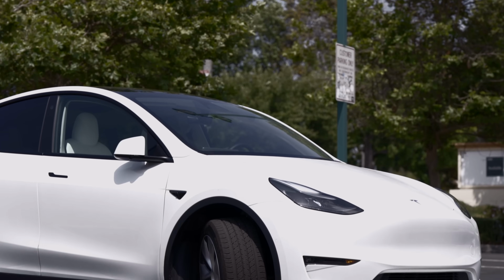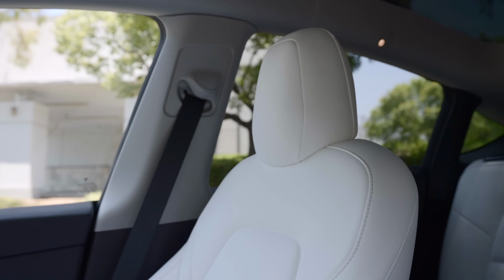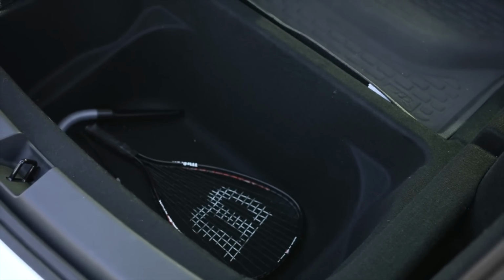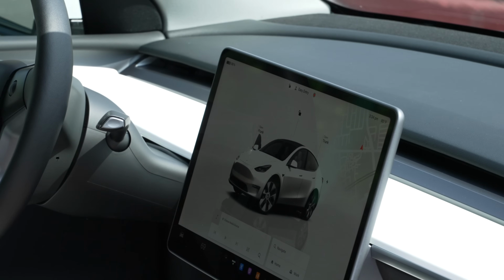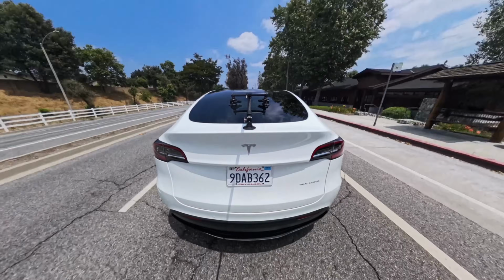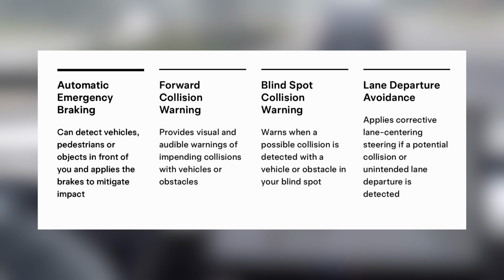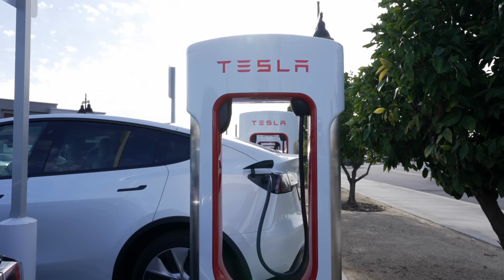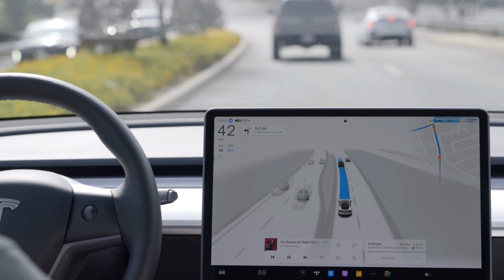2024 Tesla Model Y Review | The Best Still Has Some Flaws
Breaking down my experience with the Tesla Model Y after 2 years, and 20,000 miles.

1. All-Weather Floor Mats

2. Front License Plate Mount - Quick Bandit

3. Screen Protector (Model Y/3)
► Elon Accessories

4. Hills Interior Upgrades - Wood

5. Cyber Backpack

6. Enhance S3XY Buttons

7. Fanttik X8 Apex Tire Inflator

8. Spare Tire for Tesla

9. Tire Air Caps

10. Phone Mount

11. Tablet Mount

12. Fanttik V10
► V10 APEX

13. Model Y Matchbox

14. Scent Wedge Tesla Air Freshener (Model Y/3)

15. Air Freshener Adapter

16. HEPA Filters

17. Center Console Organizers (Model Y/3)

18. Jowua Console & Dock

19. Jowua Console Bar Hub

20. Front Trunk Organizer (Model Y)

21. Side Door Organizers

22. Side Cubby Storage Bins (Model Y)

23. Samsung T7 SSD

25. Water Bottle Holder

26. Arm Rest Cover

27. Sunglasses Holder

28. CCS Adapter

29. Pedal Covers

30. Pet Cargo Cover

31. Cleaning Products

Tesla
Tesla News
Tesla Updates
Tesla Rumors
Tesla Leaks
New Tesla
Tesla Details
Cybertruck Paint
Model Y Mini
New Tesla
Project Highland Tesla
EV Battery
EV Batteries
Tesla Batteries
2024 Model 3
Juniper Model Y
Highland Model Y
2024 Model Y
New Model Y
Model 2
25000 Tesla
Cyber robotaxi